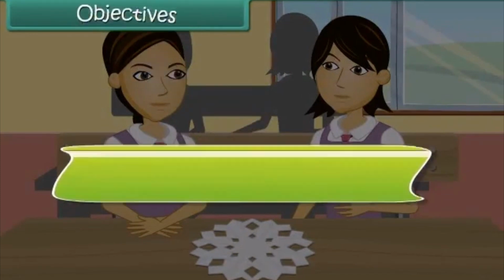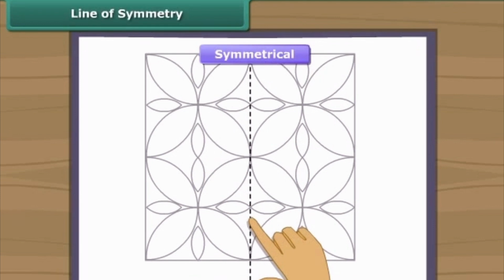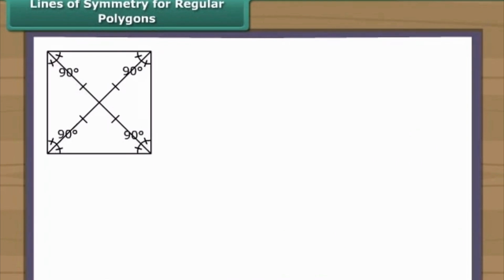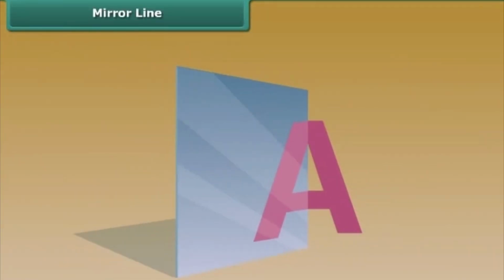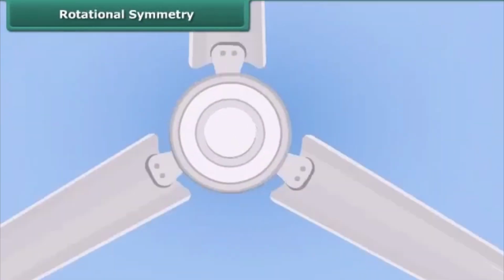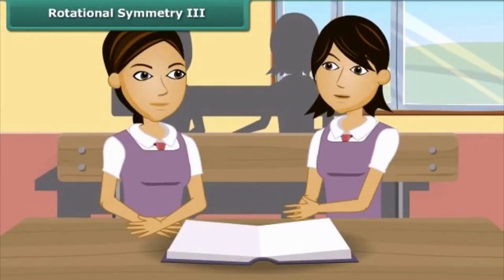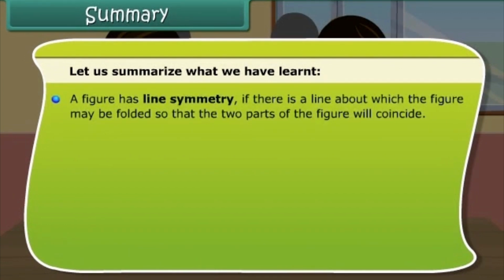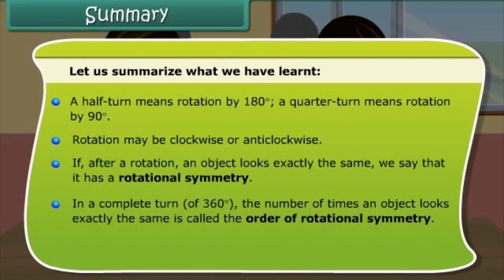Symmetry | Class 7 Maths | Understanding Lines of Symmetry & Rotational Symmetry 🔷🔺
In this lesson, we will explore symmetry, one of the most important concepts in geometry! Learn how lines of symmetry work, understand rotational symmetry, and discover real-life examples of symmetry around us.

🏛️ Topics Covered in This Video:
✅ What is Symmetry?
Symmetry is when a shape or object can be divided into equal parts that are mirror images of each other.
Used in nature, architecture, art, and design.

✅ Types of Symmetry:
1️⃣ Line of Symmetry (Reflectional Symmetry):
A line divides a shape into two identical halves.
Some shapes have one, some have multiple lines of symmetry.
2️⃣ Rotational Symmetry:
A shape has rotational symmetry if it looks the same after being rotated by a certain angle.
Example: A square has rotational symmetry at 90°, 180°, and 270°.
3️⃣ Point Symmetry:
If a shape looks the same when rotated 180°, it has point symmetry.
Example: The letter S has point symmetry.

✅ Symmetry in Different Shapes:
Circle: Infinite lines of symmetry
Square: 4 lines of symmetry
Rectangle: 2 lines of symmetry
Triangle:
Equilateral Triangle: 3 lines of symmetry
Isosceles Triangle: 1 line of symmetry
Scalene Triangle: No symmetry

✅ Real-Life Examples of Symmetry:
🏛️ Architecture & Monuments (Taj Mahal, Eiffel Tower)
🍃 Nature (Butterflies, Flowers, Leaves)
🔡 Letters & Numbers (A, B, C, 8, 0)

💡 Fun Facts About Symmetry:
A butterfly has perfect bilateral symmetry—each wing is a mirror image of the other!
The human face is nearly symmetrical, but tiny differences make each face unique.
Snowflakes have six-fold symmetry, making them beautiful and unique.

Clear and interactive visuals to understand symmetry.
Easy examples from real life to relate to symmetry.
Fun and engaging explanations of symmetry concepts.